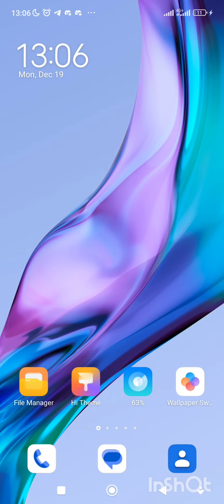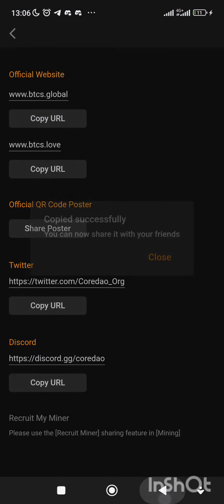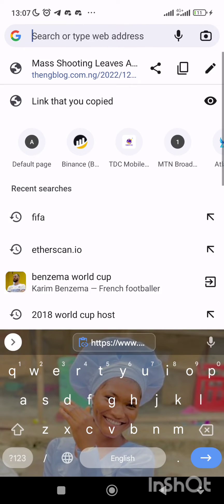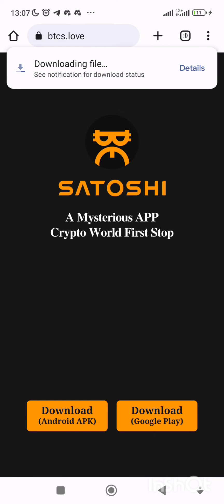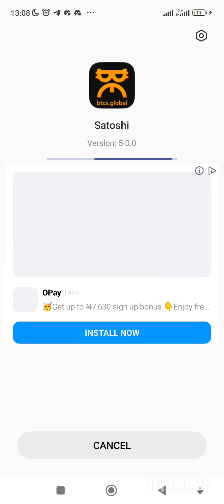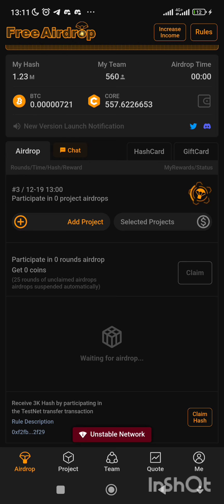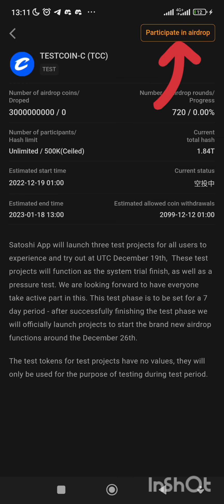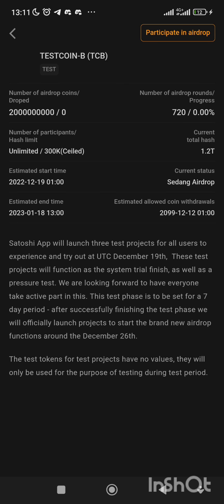HOW TO UPDATE CORE AND RECEIVE NEW AIRDROP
How to participate on the Airdrop once you have upgraded the new version

Choose APK
Your phone must be android 8 to latest version update.

After the full download and open the apps.
1. Click Selected project
2. Click participate at the top of each project
3. Click claim hash
4. Wait the 40 mins blocks and click recieve airdrops

Take note: all are only test token, the airdops have no monetary value.
airdrop test for 7days